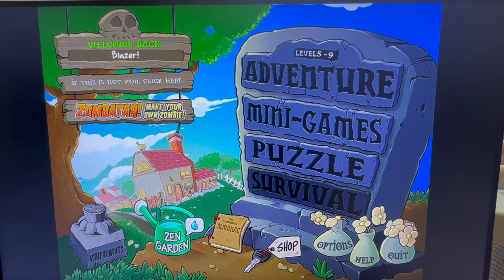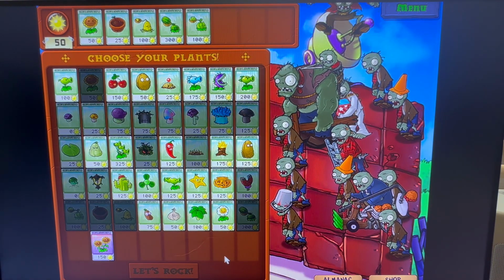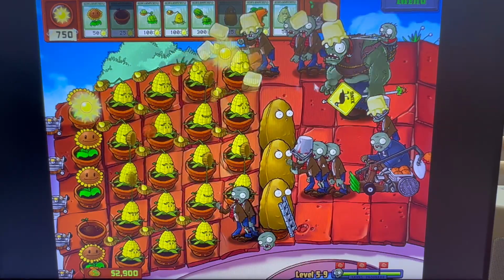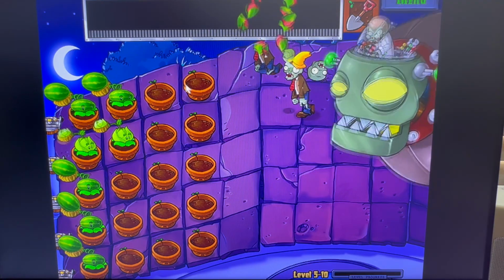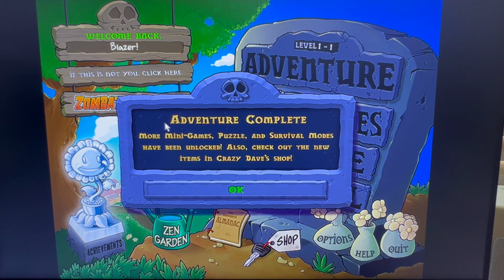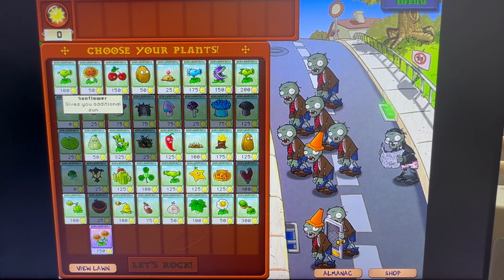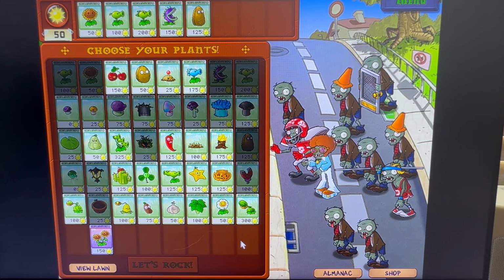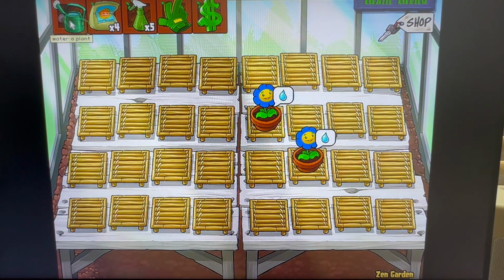Plants vs Zombies Part 9: Levels 5-9 & 5-10 (Final Boss Level)